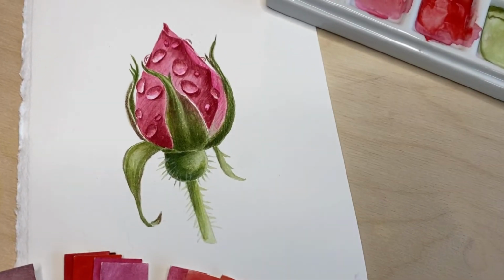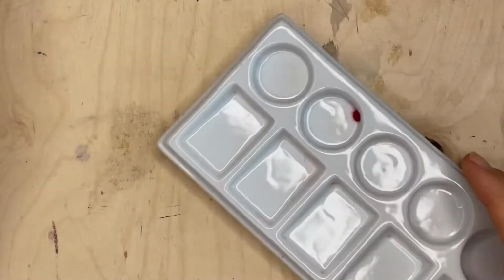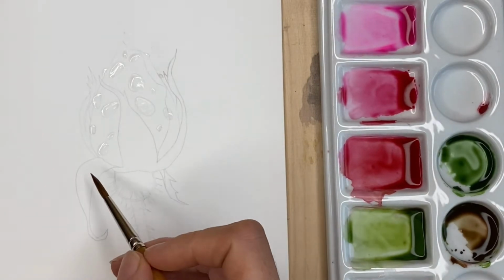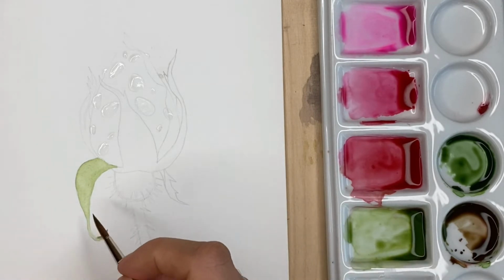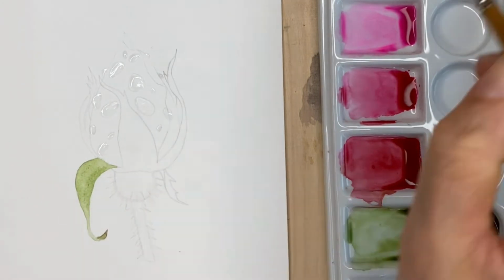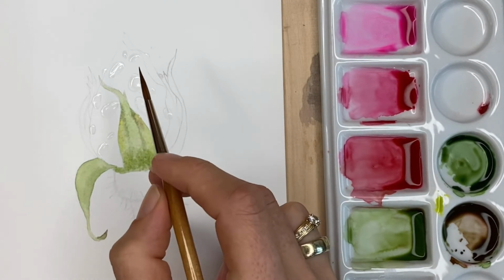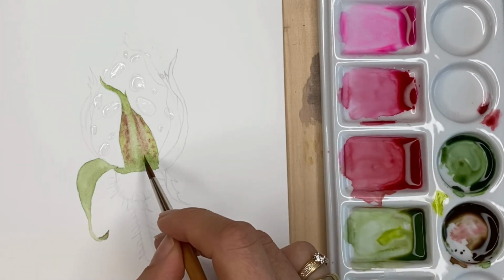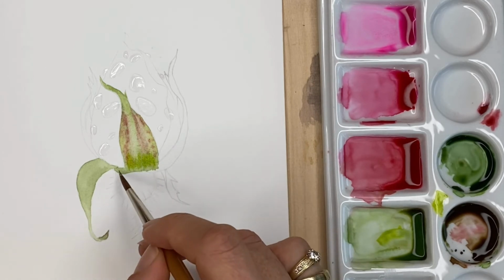How to paint waterdrops with watercolors | Rose bud Painting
Rose bud and waterdrop watercolor painting demonstration - with some explanations of the process and a time-lapse.

🖌️Materials:
Brushes - simple synthetic brush, Rosemary & Co synthetic brush 402 size 4
Pigments - Lemon Yellow, Opera Rose, Sennelier Red, Alizarin Crimson, Perylene Maroon, Sap Green, Perylene Green - remember to experiment with pigments that you have in your paintbox :)
White Gouache paint for little thorns;
Paper towel, masking fluid

🎬SUGGESTED VIDEOS
Don't forget to watch 📽 My other videos. Please check them out :

               Kristine